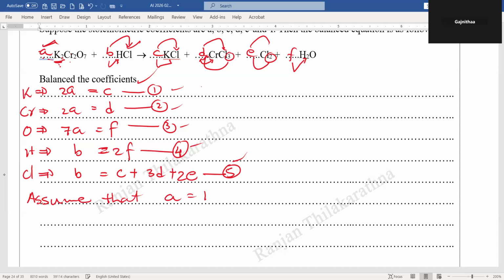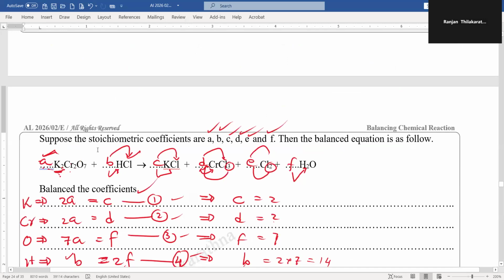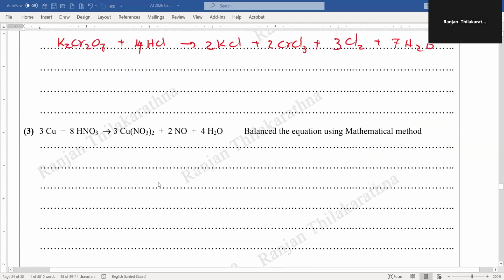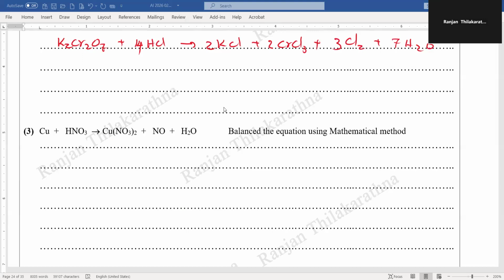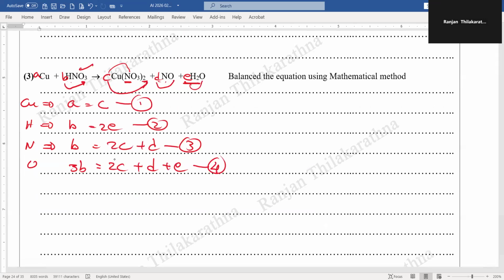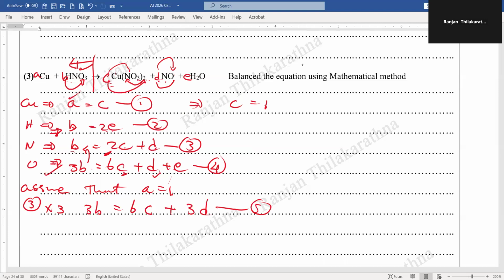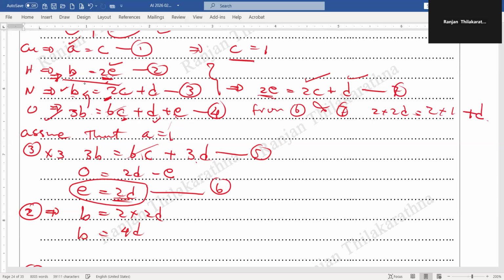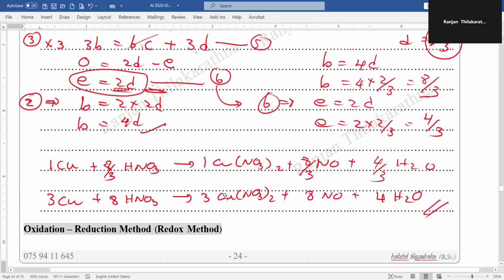2024 11 22 2026 theory 02